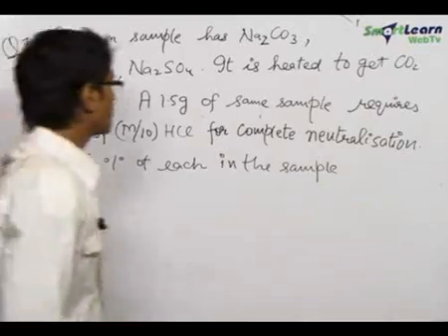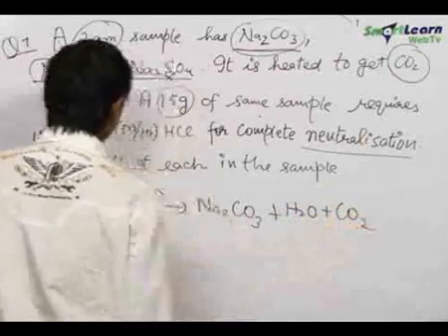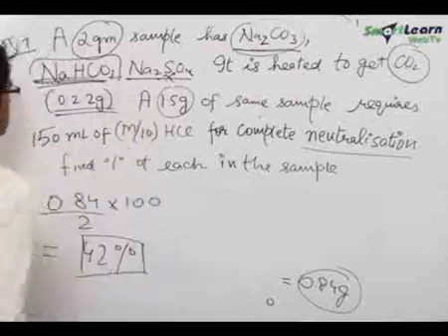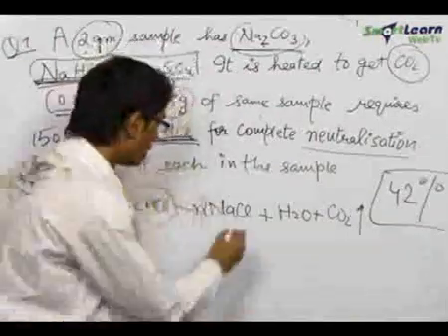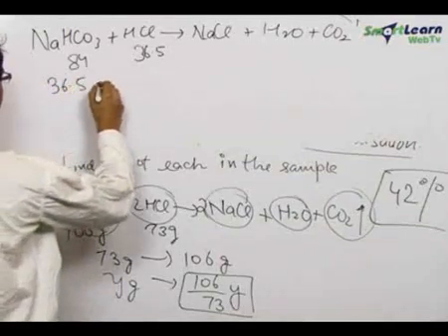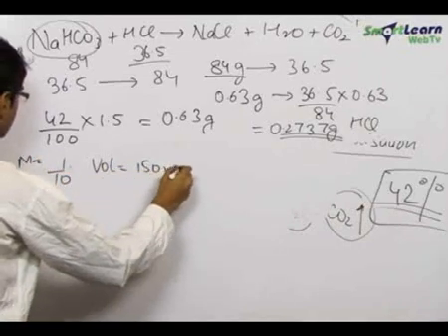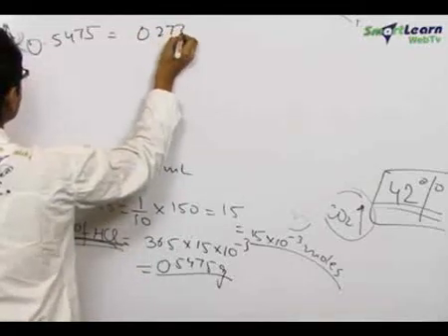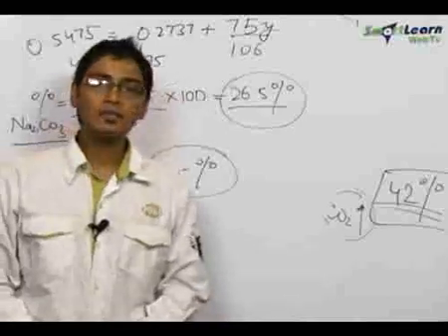Mole Concepts And Chemical Arithmetics - Problem Solving 3